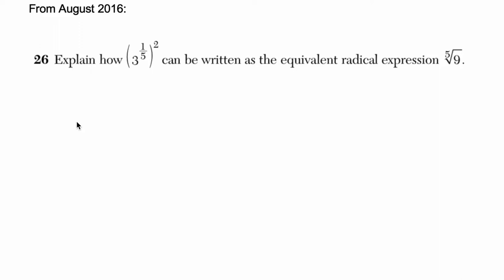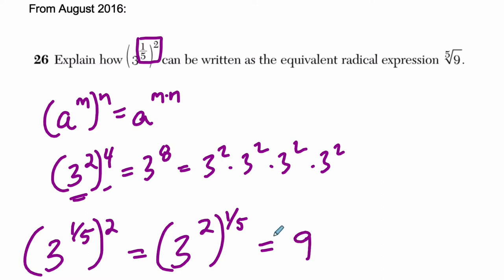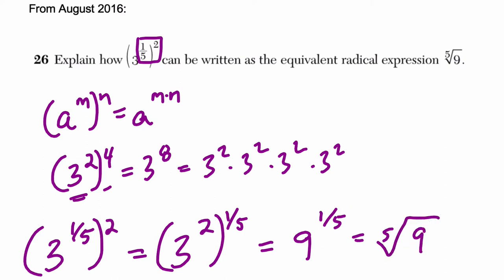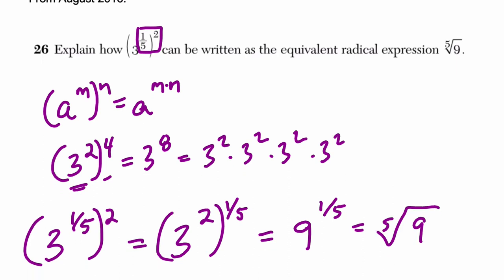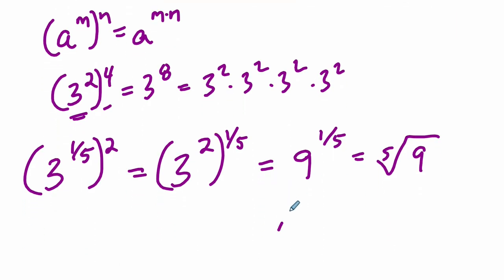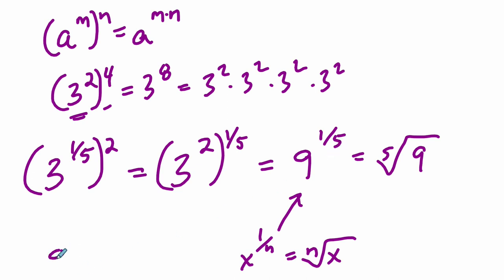Algebra 2 Regents August 2016 #26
In this video, we work through a rational exponents example from the August 2016 Algebra 2 Regents exam.